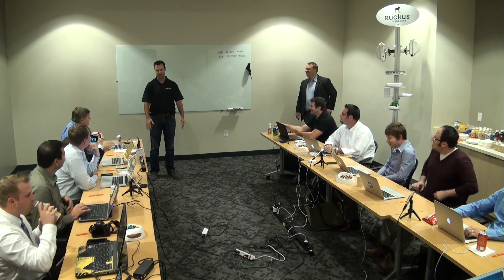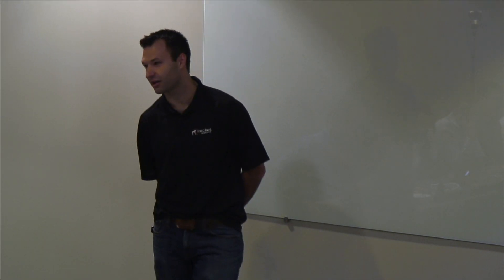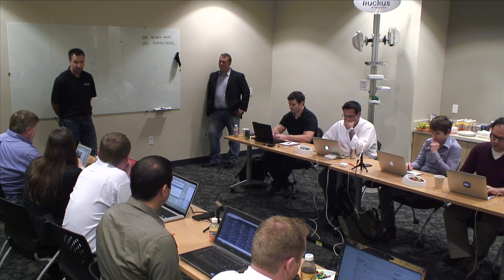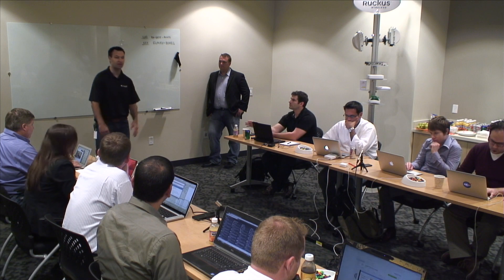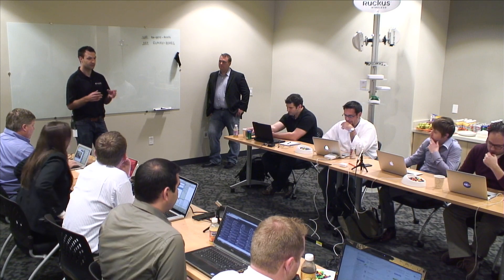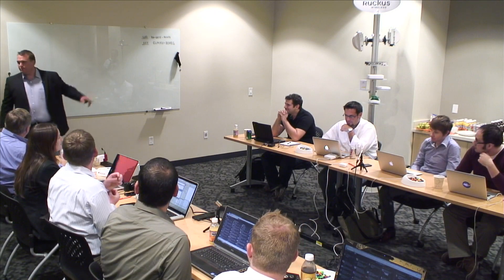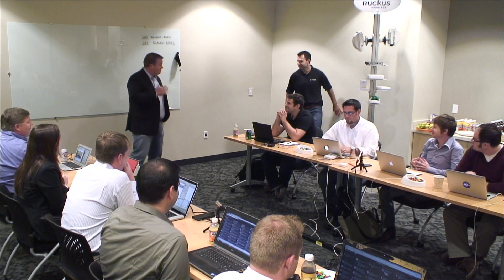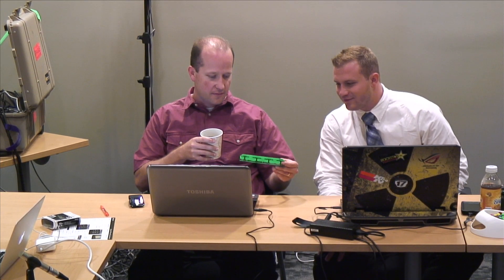Ruckus Introduction with Marcus Burton, GT Hill and Steve Martin